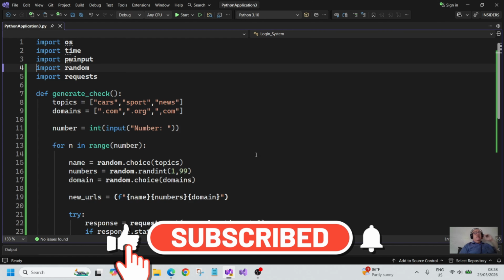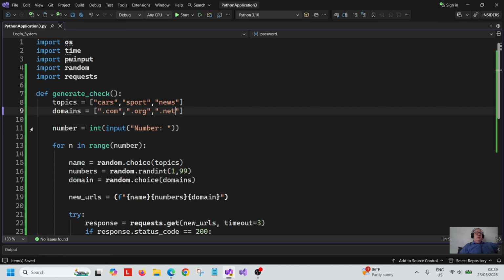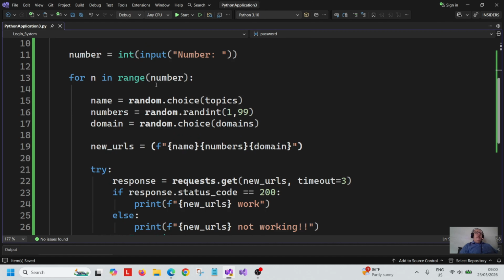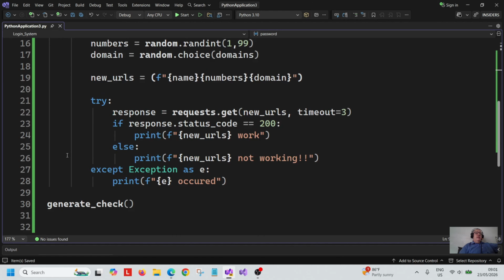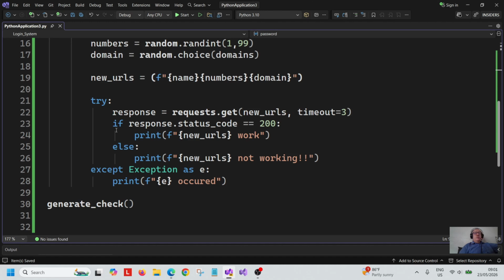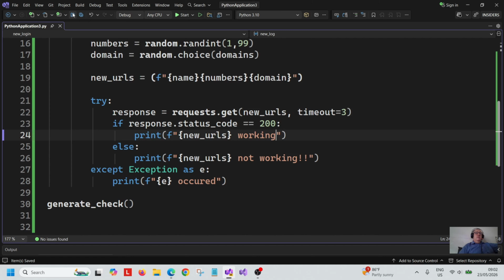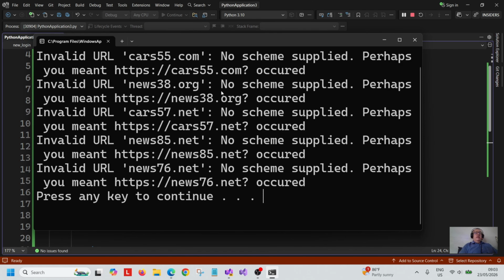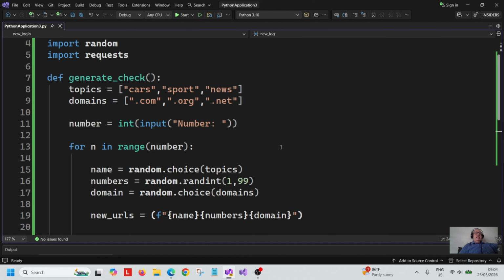I Let Python Generate RANDOM URLs… And It Found Real Websites 2026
What happens if Python generates completely random URLs and checks which ones are actually real websites? In this video, I build a beginner-friendly Python script that creates random domain names, tests them automatically, and shows which URLs are live or dead.

This is a simple but addictive Python automation project using requests, loops, random strings, and HTTP status codes. Perfect for beginners who want a real-world coding project that looks impressive but stays easy to understand.

You will learn:

How to generate random URLs in Python
How to check if a website is live
How HTTP status codes work
How to use the requests library
Beginner Python automation techniques

This project is fast, simple, and surprisingly fun to run.